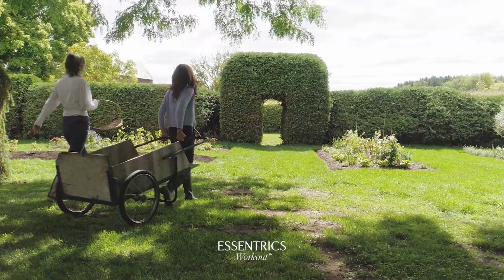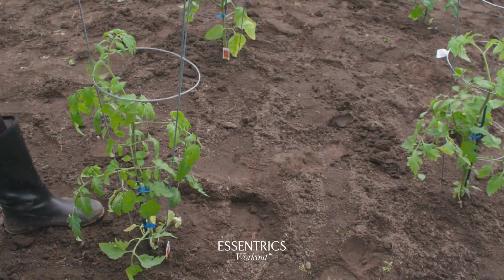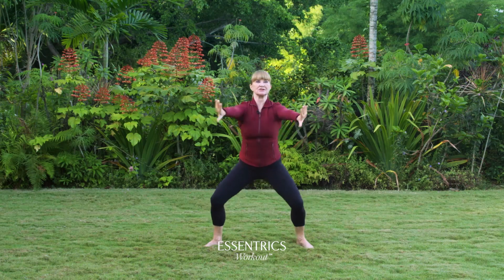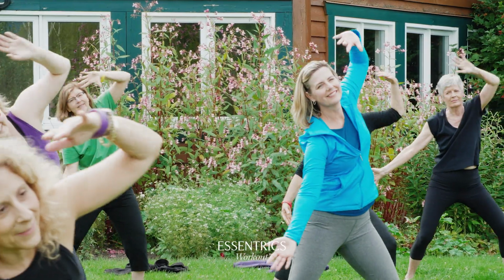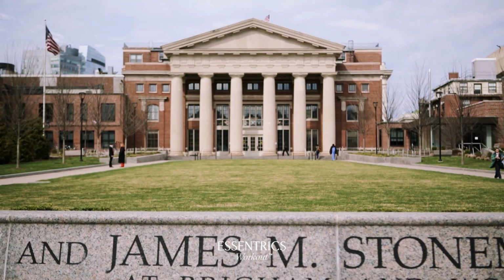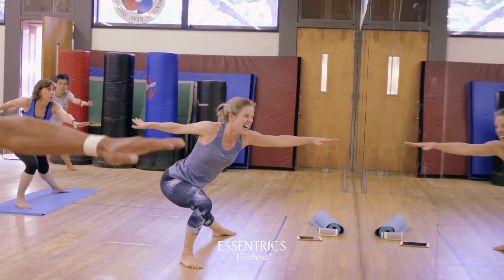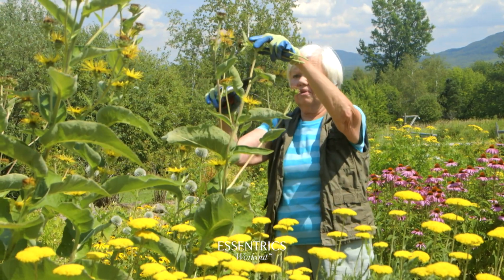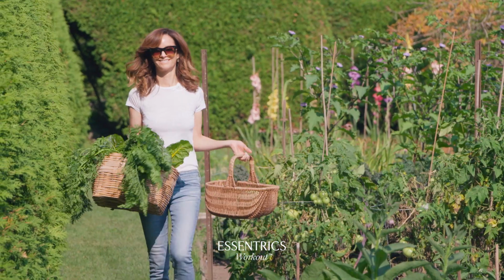Conditioning for Gardening Collection | Stretches for Gardeners | Essentrics TV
It's getting warmer out there, gardeners! Whether you're planting, seeding, watering, digging or weeding - your body needs to stay strong and mobile to prevent injuries. Prepare your body for the season with our curated exercises classes.

Essentrics is a full body movement class that awakens every cell to unlock your body’s potential, for every stage of life.